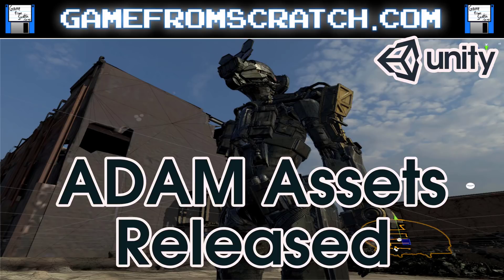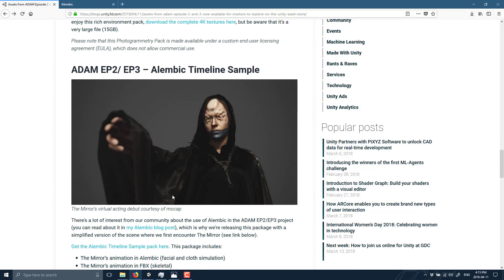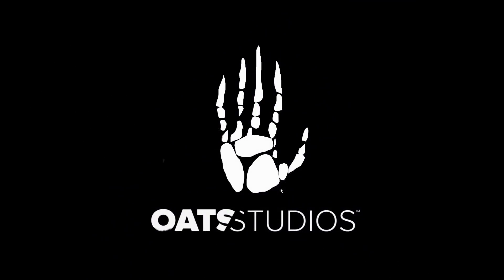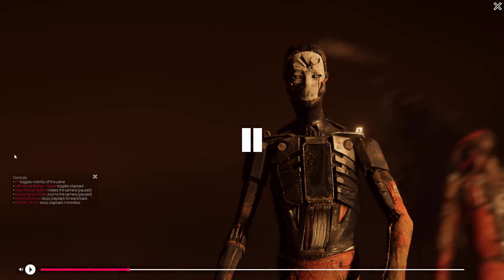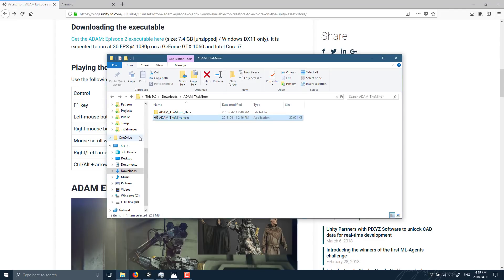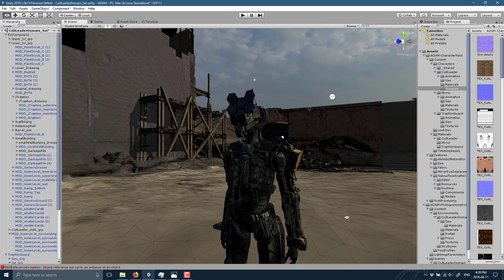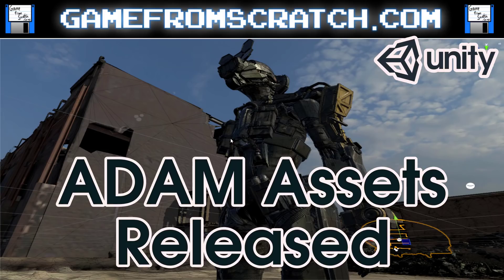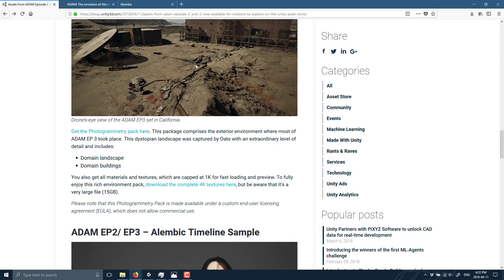Unity ADAM 2/3 Assets Released For Free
Unity and Oats Studio have just released the assets used in Adam 2: Mirror and Adam 3, as well as an execuatable realtime verison of the Adam 2 video.

The package includes the environment used for creating the film, as well as 3 additional characters.  This builds on earlier Adam assets released, all put together to make this impressive movie.

If nothing else, it gives a great example of what the Unity engine is actually capable of.